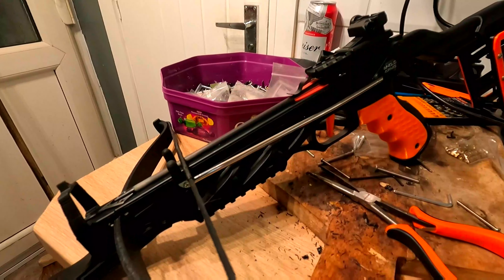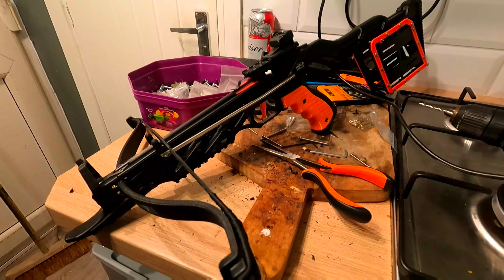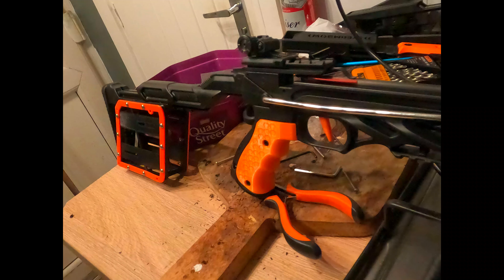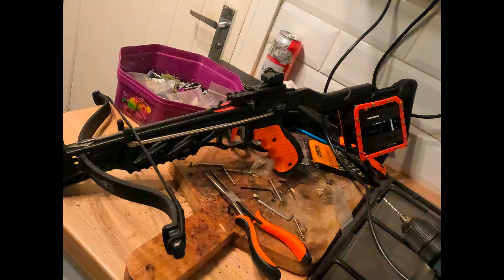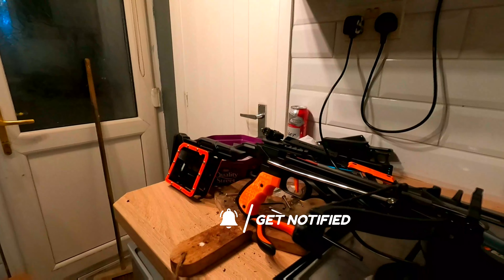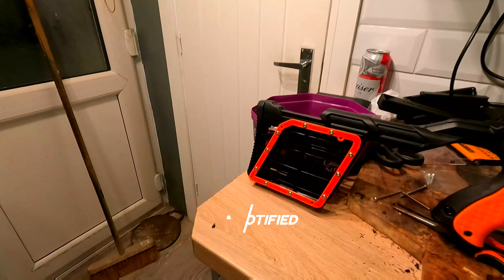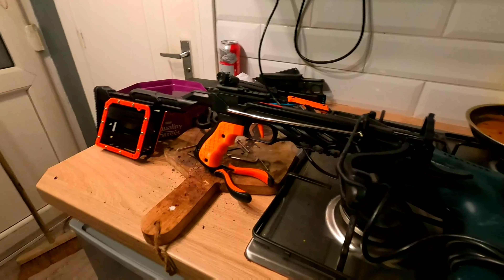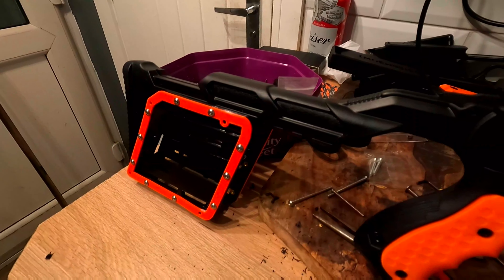OP360 Alligator upgrading your pistol crossbow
molle system for your survuval op360 alligator crossbow